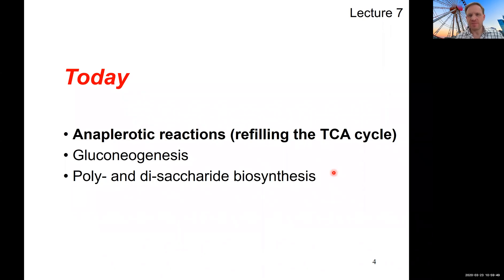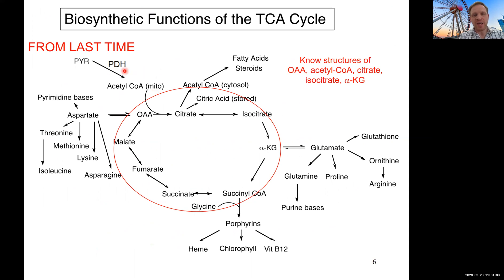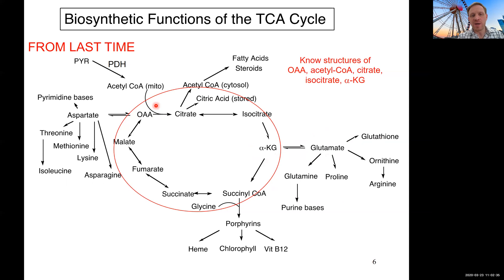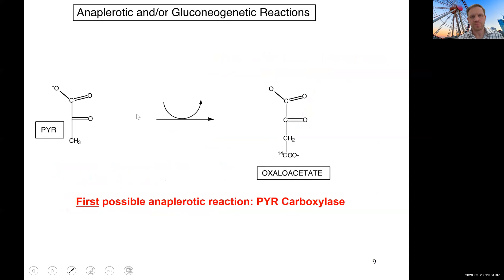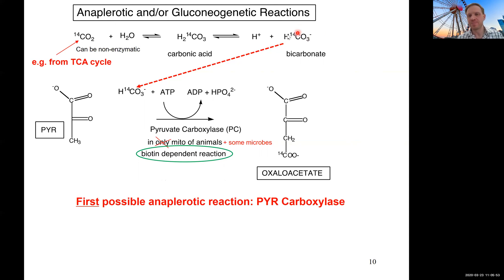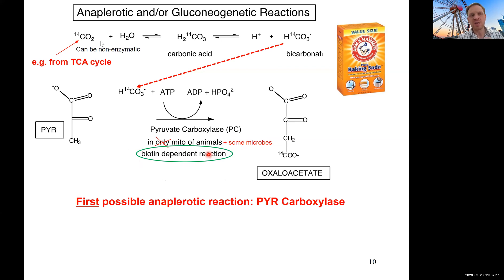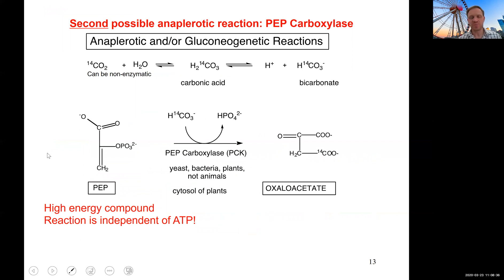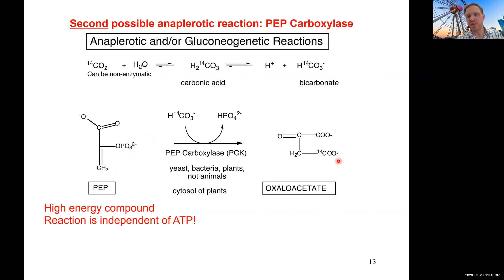BIS103 SQ20 Zerbe Lecture 7-1 Aneplerotic Reactions